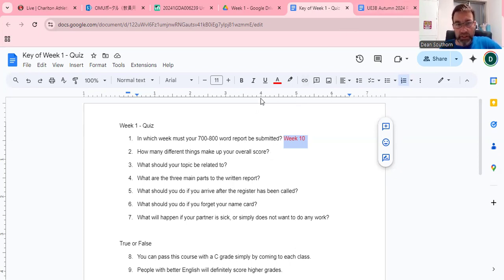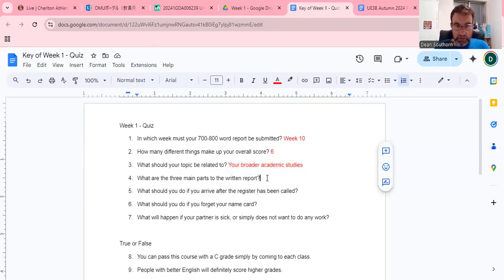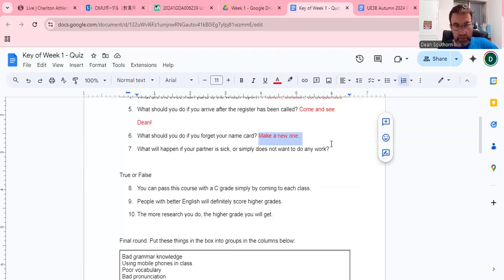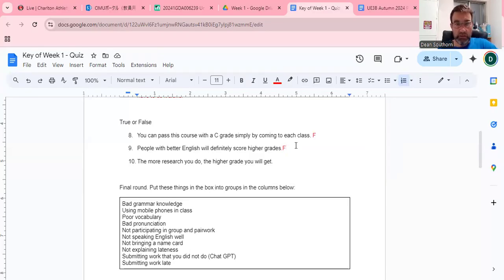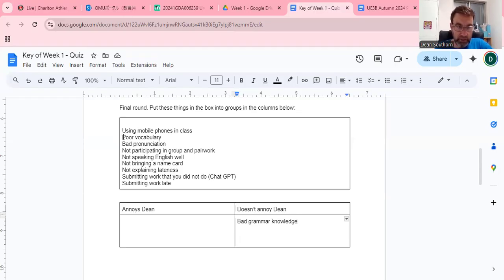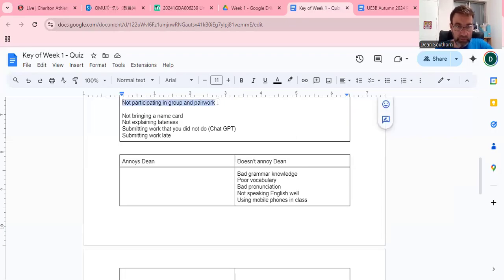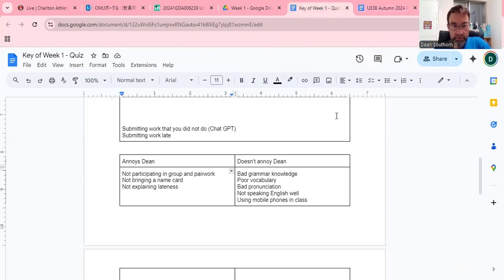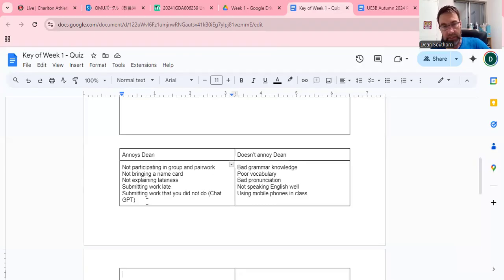UE3B Week 1 Quiz KEY